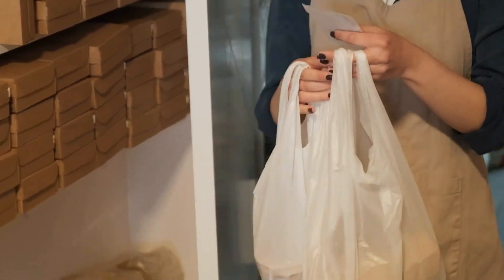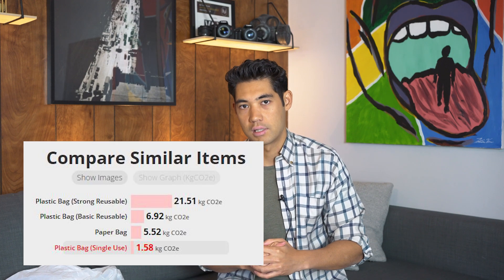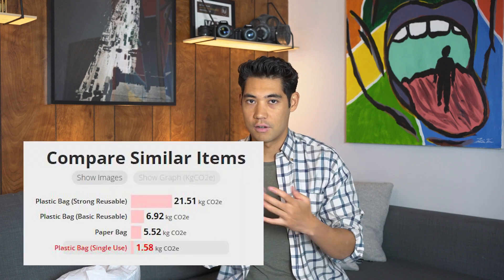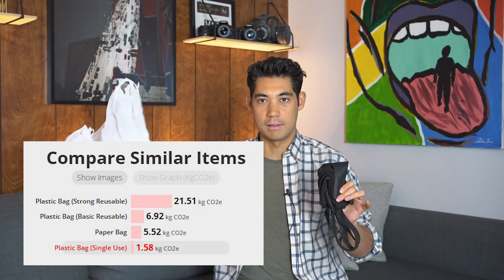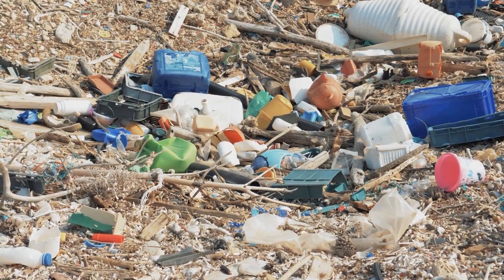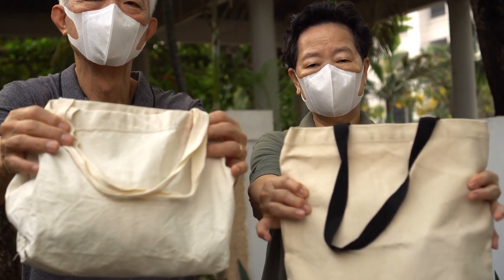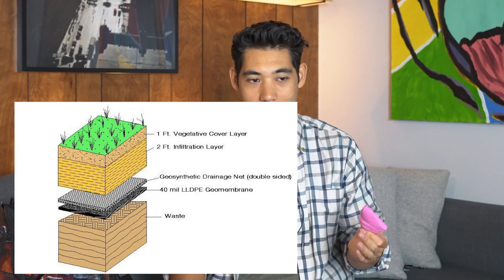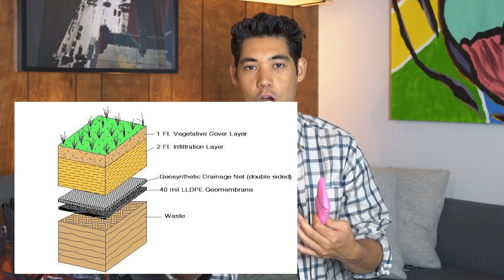Bagging a Greener Future: Comparing Shopping Bags... Are they Eco-Friendly?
Are you confused about which type of bag is the most eco-friendly option for your shopping trips? In this video, we compare the environmental pros and cons of single-use plastic bags, reusable plastic bags, cotton bags, and paper bags, to help you make an informed decision.

First, let's talk about single-use plastic bags. While they are cheap and convenient, they have a significant environmental impact. These bags take hundreds of years to decompose and often end up in landfills or oceans, where they harm wildlife and pollute the environment.

Reusable plastic bags are a more durable alternative to single-use bags, but they still have some drawbacks. They are made from non-biodegradable materials and can also contribute to pollution if not disposed of properly.

Cotton bags are often touted as a more sustainable option, but they have some downsides too. They require a lot of water and energy to produce, and their production also generates greenhouse gas emissions. However, if used many times, cotton bags can be a more eco-friendly choice than single-use or reusable plastic bags.

Finally, there are paper bags. While they are biodegradable and recyclable, they require more resources to produce than other types of bags, and their production also generates greenhouse gas emissions. Additionally, they may not be as durable as other types of bags, which can lead to them needing to be replaced more often.

So, which type of bag is the most environmentally friendly? The answer is not simple, as each option has its own benefits and drawbacks. Ultimately, the best choice depends on factors such as how often you use the bag, how you dispose of it, and the availability of recycling and composting facilities in your area.

In this video, we present the facts and figures behind each type of bag to help you weigh the environmental pros and cons and make an informed decision. So, if you want to reduce your environmental impact and make a positive change, watch this video and learn how to choose the most sustainable bag for your needs.